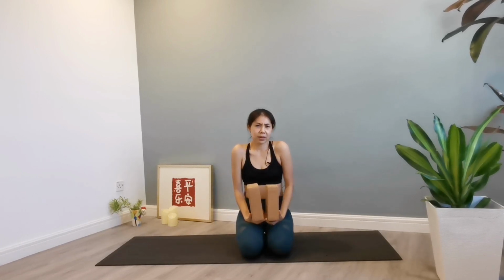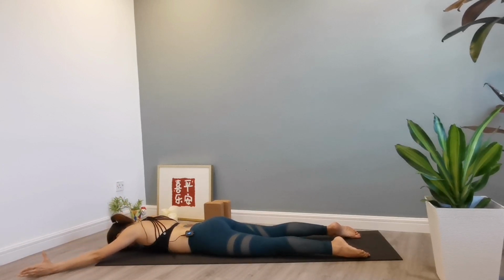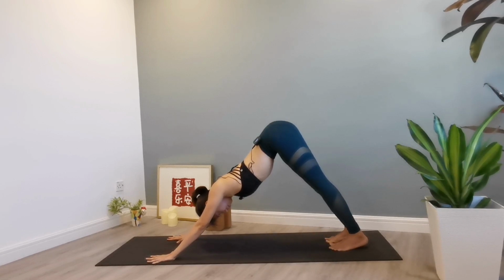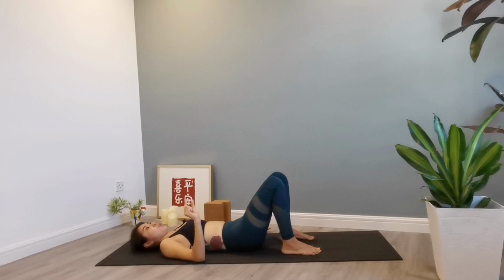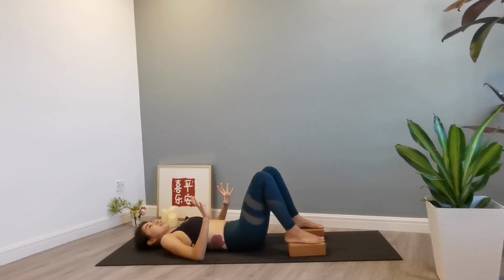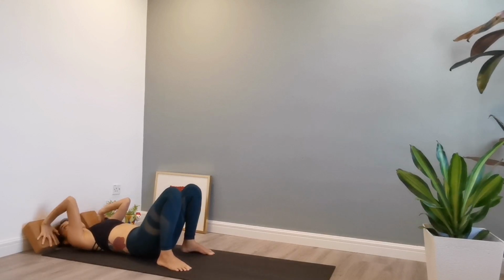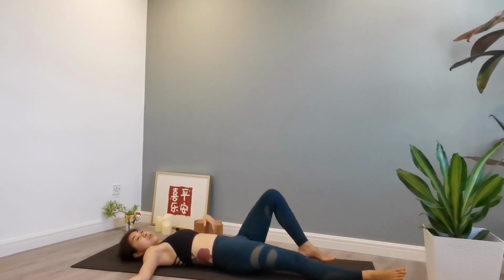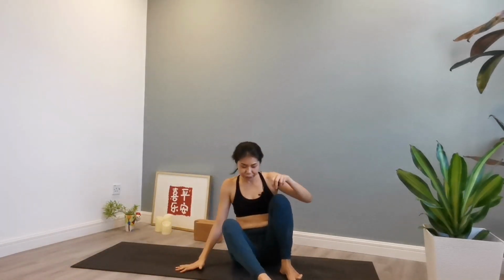Backbend Practice - Wheel Pose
Do you know yoga prop can help you in your backbend practice. Try out yoga block underneath your feet and your palm into the wheel pose. Let's explore and have fun